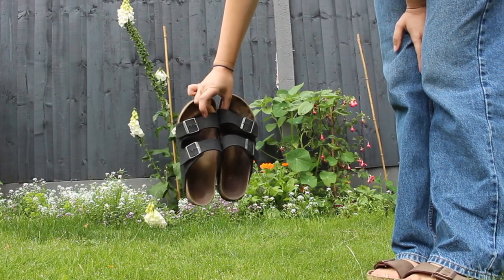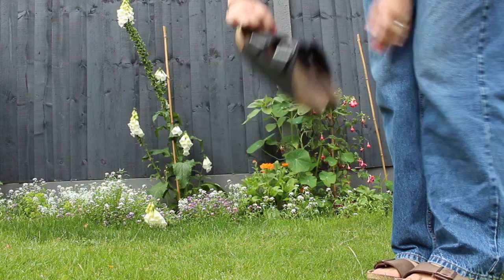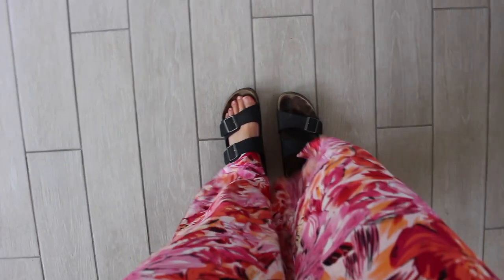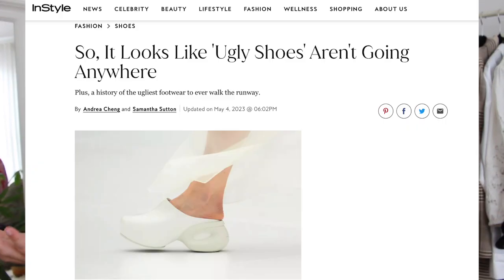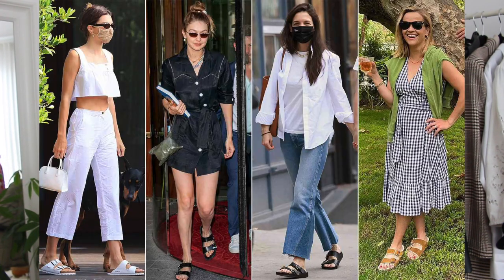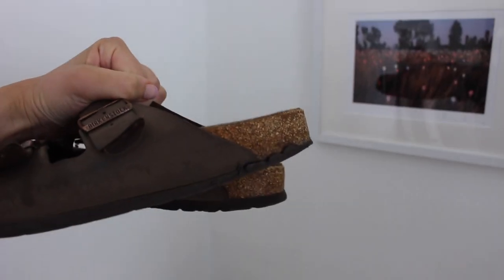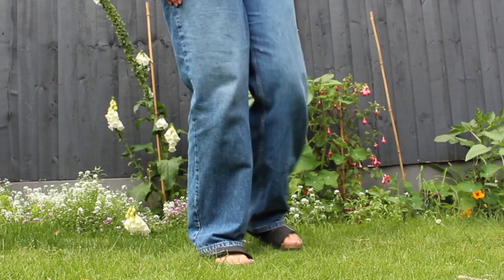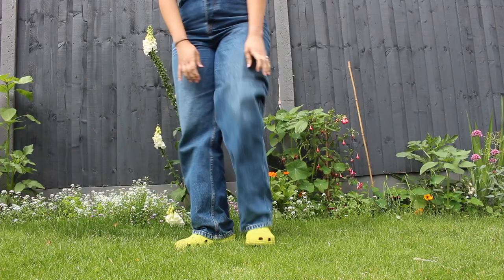Birkenstock Arizona Worth The Hype? Are They Comfortable? | A Little Obsessed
Today I'm talking about my most worn shoe- the Birkenstock Arizona! Clearly I love mine but what are your thoughts on them?

Smart Watch

Sizing
I am 5’'7 or 171cm. I typically wear a UK 12, I am somewhat pear shaded so often wear bigger on the bottom to fit my hips and thighs. For jeans I am typically a W30 L32

0:00 - Intro
2:21- Wear & Repair
3:42 - Are They Comfortable?
5:04 - They're Not Perfect!
8:00 - Cleaning
8:44 - Styling
10:54 - Outro